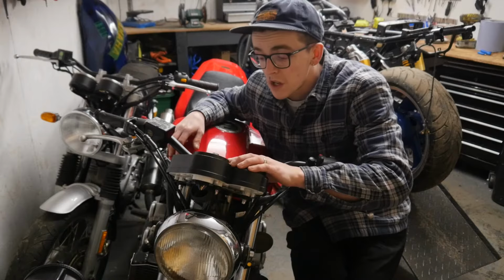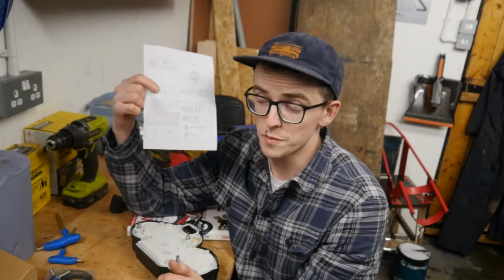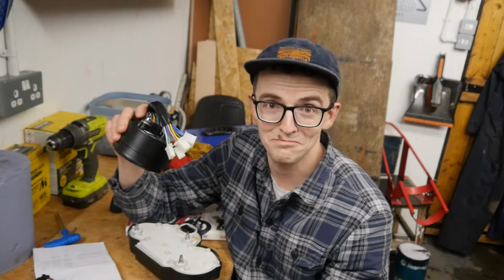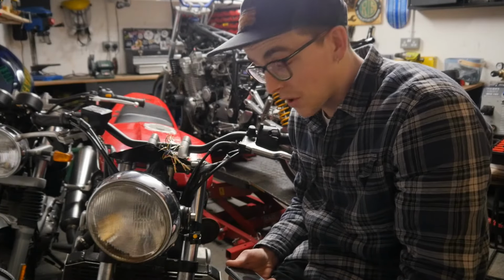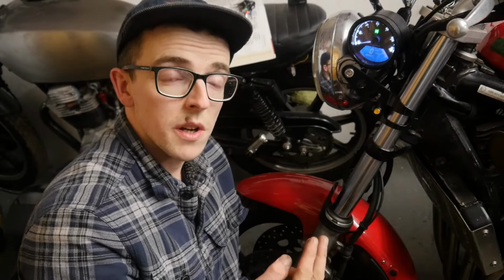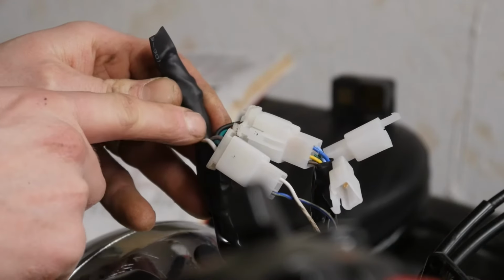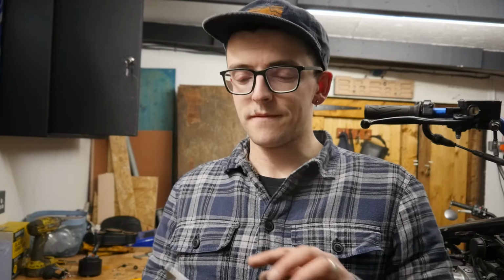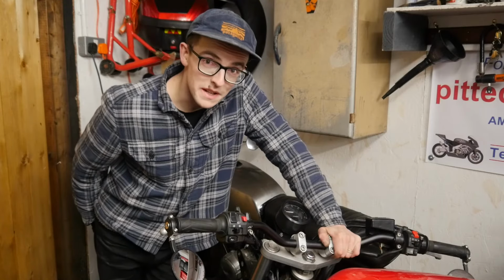Fitting and Wiring Universal Motorcycle Speedometer - Shoogly Shed Motors Episode 58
After changing the handlebars on Mrs Shoogly's Yamaha FZS600 Fazer, we decided to swap the bulky stock clocks for a smaller universal unit - now if I could only figure out the wiring?!